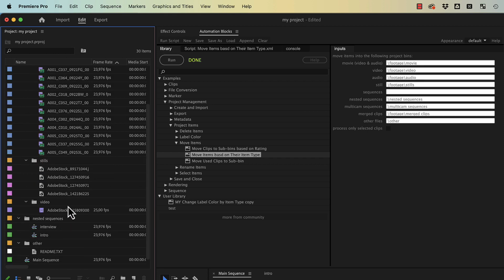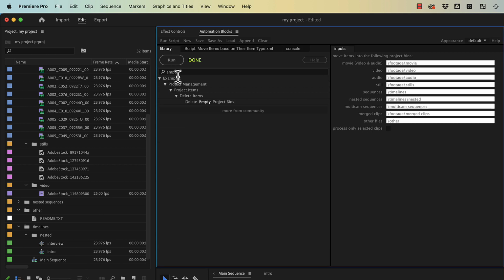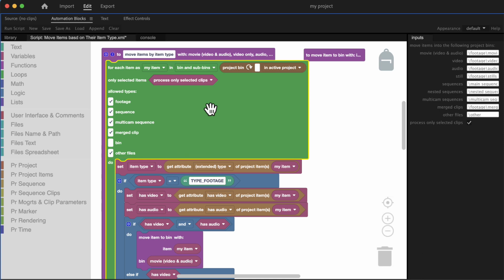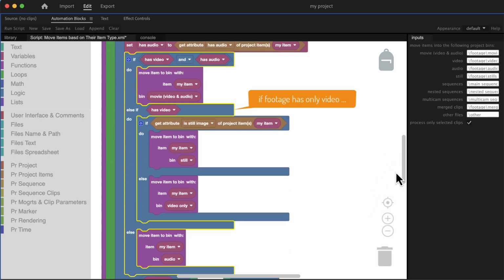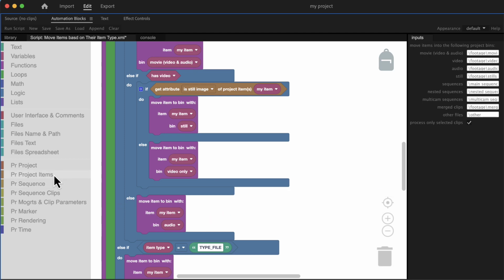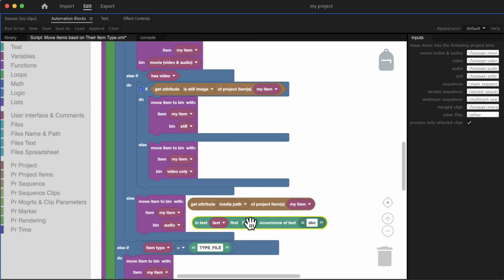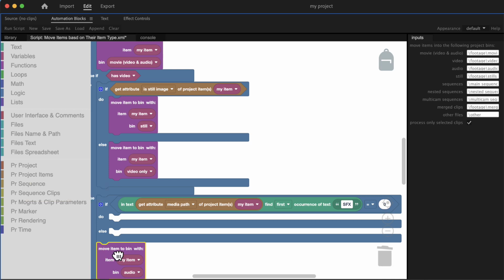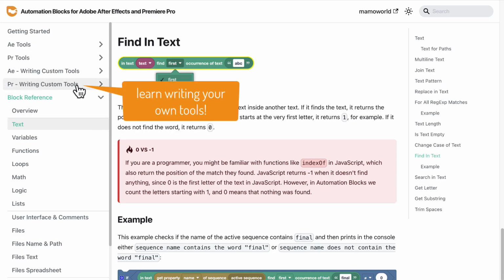Auto-Sort Items into Bins with Automation Blocks in Premiere Pro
Streamline your Premiere Pro projects with the incredible organizational capabilities of Automation Blocks! In this tutorial, we'll introduce you to a time-saving tool that allows you to effortlessly sort project items into bins based on their type. Whether it's audio files, still images, videos, or sequences, this feature simplifies project organization and cleanup. Say goodbye to manual sorting and hello to a streamlined editing workflow. Join us as we explore the power of Automation Blocks and unlock the potential to keep your projects organized and clutter-free.

Transcript:

The Automation Blocks tool I am showing you today can cleanup Premiere Pro projects in a single click.
So I have a project here with various sequences, all kinds of footage and it is very hard to navigate, since there is no reasonable folder structure. So I just run the Automation Blocks tool "Move Items based on Their Item Type" and BAM - now I have all items sorted nicely into bins and only the main sequence is left in the root bin of the project.
As you can see in the inputs panel, movie items (so items, which contain both video and audio) are moved into the bin "footage\movie"  and items which only contain video go in the bin "footage\video". You can configure such a target location for all kinds of items, and for sequences, for example, you can distinguish between normal sequences, nested sequences - which means sequences which are used as a clip inside any other sequence - and multicam sequences.

Let's say we want our sequences to be in a bin called "timelines" and the nested ones in "timelines\nested". Then we can simply run the tool again and everything updates instantly.

Note that the old bin "nested sequences" still exists, but is empty now. Therefore, after running this tool it often makes sense, to also run the tool  "Delete Empty Project Bins" to clean this up.

Now let's see how we can customize the block code to tailor this tool exactly to your needs. If you have a favorite bin structure, you can configure the default values for the inputs here. So if sequences should not go to the root bin, we can enter a bin path here, for example.

Now let's go even deeper and reveal the main code of the tool by right-clicking here and choosing "expand block". And just be warned that we are getting a little bit nerdy here!

With this green block, the tool loops over all project items and then everything below here, is executed for each of them. If you don't want to process specific types of items at all, the easiest way to achieve this, is to uncheck them here. So if you only want to process footage, for example, and leave everything else untouched, you can simple uncheck all other types here.

Now for each item of all the types you have chosen, first the item type is detected and stored in a variable named "item type".
Now, everything that follows, is essentially a big combination of If statements to distinguish which type each item has. First, we check, for example, if the item type is "TYPE_FOOTAGE". If this is the case, we still don't know, if it is a movie, a video or an audio file. So we check if the item has video and if it has audio. If it has both, then it is a movie item, and hence we move it into the bin for movies. If it has only video, it could be a real video or just a still image. So we distinguish this in a separate if statement and then move the item to either the bin for still images or the one for videos.
So, all these blue blocks you can see here, are just nested if statements which figure out step by step, which kind of items we actually have. And depending on the exact type then the purple blocks move the item into one of the bins.

If you don't want to touch items of a particular type at all, you can simply right-click on a block and choose "disable block". Now Multicam sequences are not moved anymore, for example.

You can also add more if statements to refine the bin structure. This block moves the audio files, for example. Let's say do not want to treat all audio files in the same way, but distinguish sound effects and music, for example.

Automation Blocks is so powerful that you can implement really any logic you want. From project items, you can retrieve all kinds of attributes, for example. And "my item" is the item we currently process, so we can simply plug it in here to retrieve a property of exactly this item.  One the the available properties is the "media path", which is the actual file name of the footage including the full path or in other words the filename including the folder where exact it is located on your harddrive.

Let's say we know that our sound effects are stored in a folder with name "SFX", for example. So since a file pah is just a text, we could look into the "text" category of blocks and use this block to search